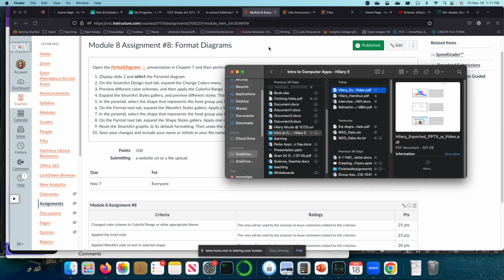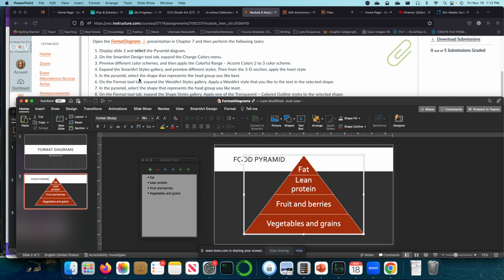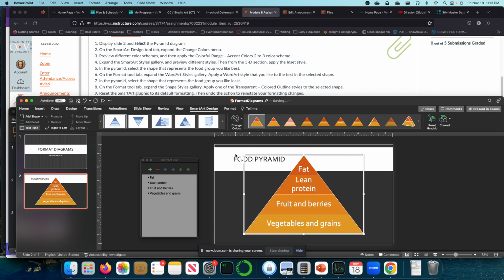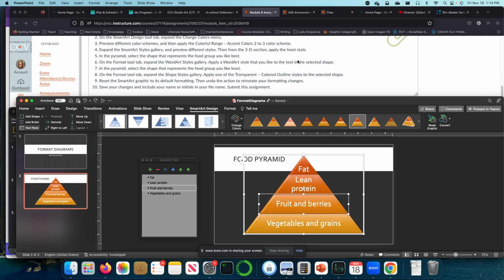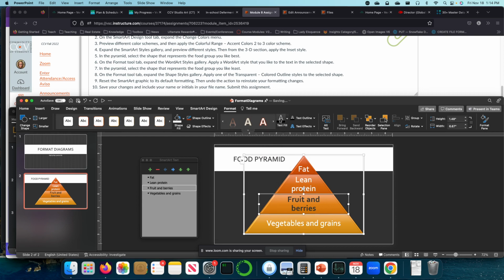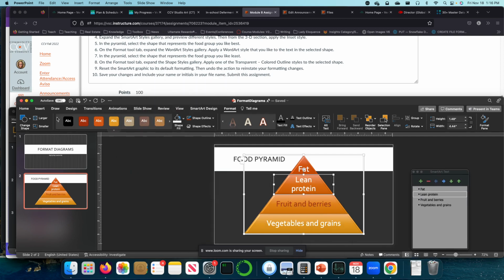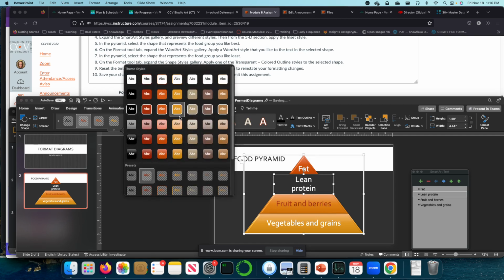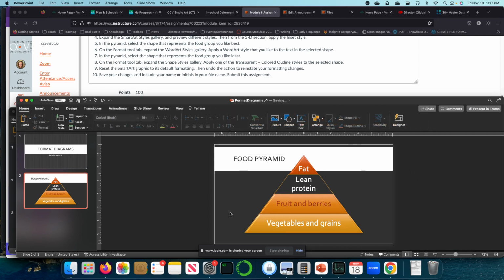Microsoft Powerpoint Format Diagrams Office365 Tutorial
In this set of videos for students enrolled in Community College of Vermont Department of Computer Science, Computer Applications class this set of videos demonstrates the Mircosoft Powerpoint Step-by-Step by Joan Lambert exercises and were recorded in Fall 2022 for students enrolled in classes. It is made available for anyone to use in learning more features of Microsoft Powerpoint and Office365 presentation software features.